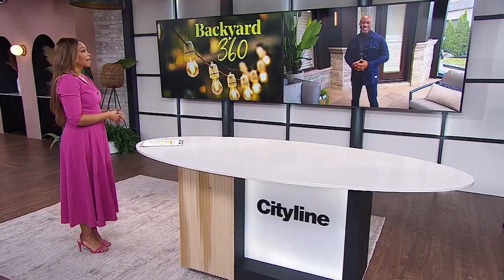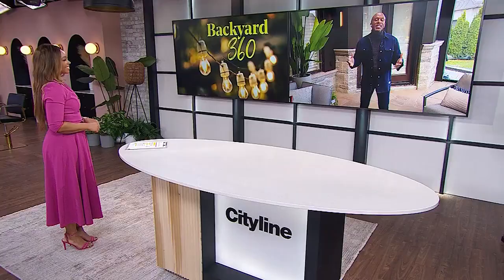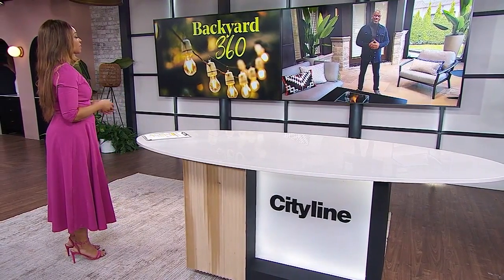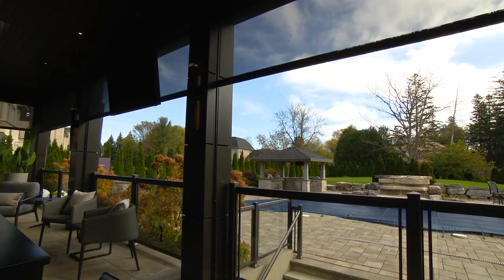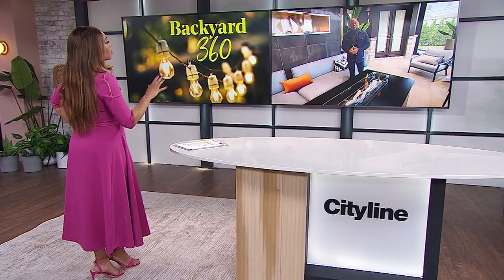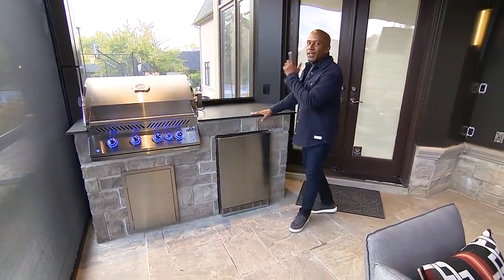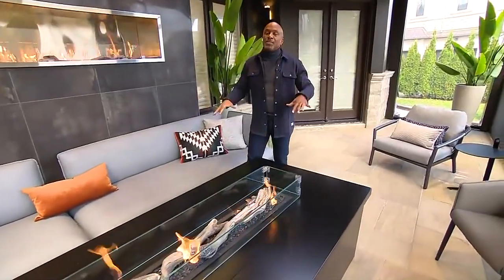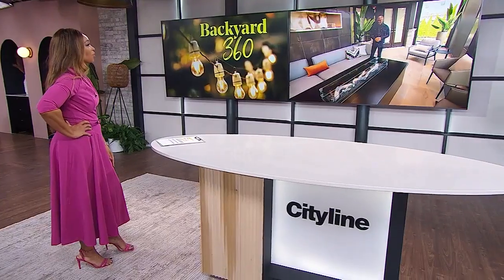How to create a backyard oasis you can enjoy all year round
The backyard hangouts don't have to end. Designer Micheal Lambie shares his tips to get the most out of your backyard all year round. "We added power screens around the perimeter of the entire space."